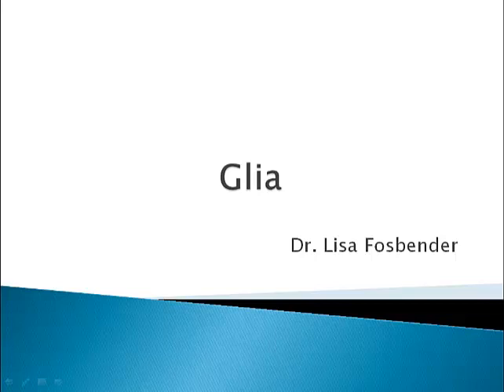Psychology 101: Glia